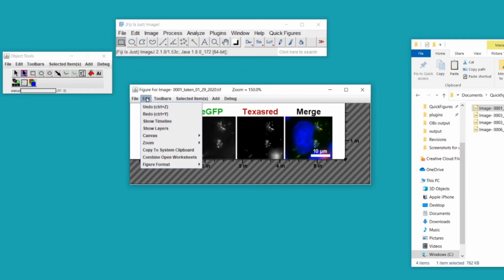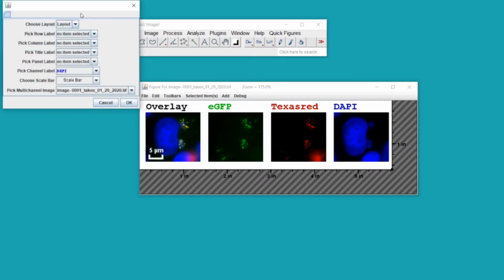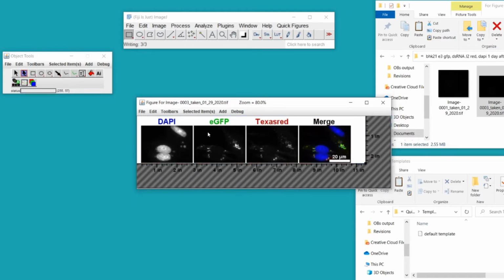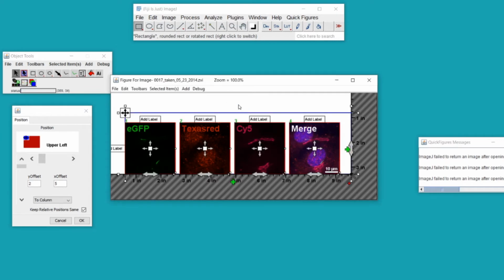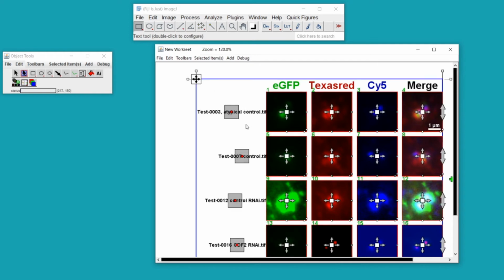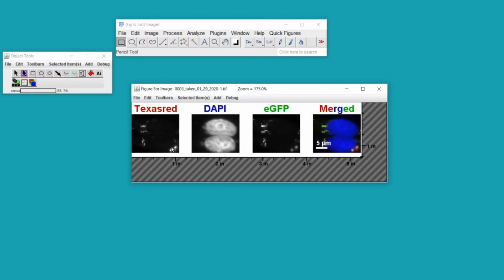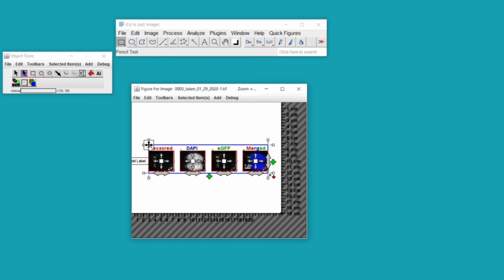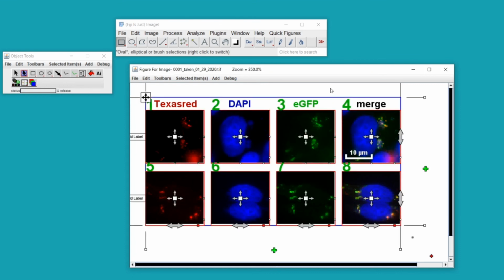QuickFigures Tutorial: Figure Format, Attached Items and Scale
This video explains how to set a template for figures, perform several other types of edits and scale items.
This is an updated version of earlier video